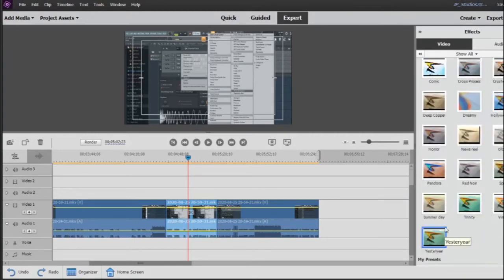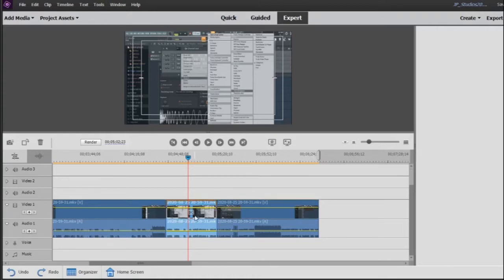Adobe Premiere Elements 2020 Color Enhancing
The practice of color enhancing videos has come under fire recently. I myself do not regularly use it. However, for the sake of our viewers, I have produced this helpful little tutorial. I hope you use color enhancing at your own pace.